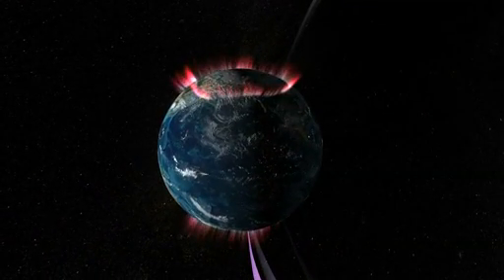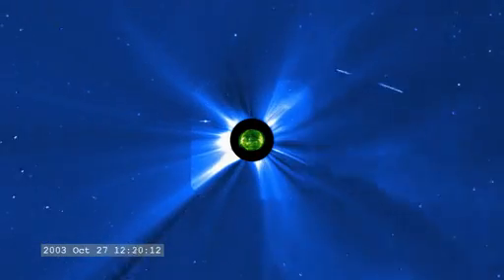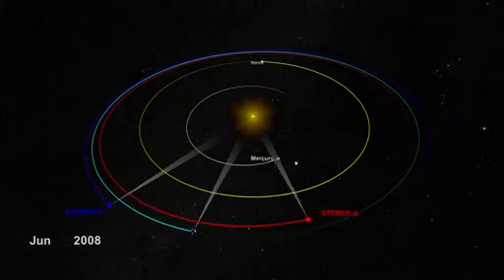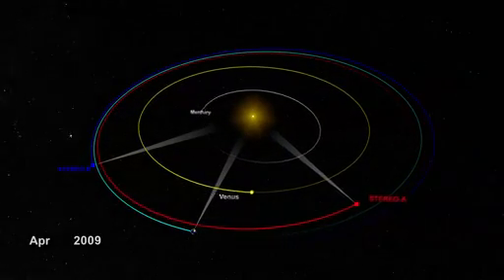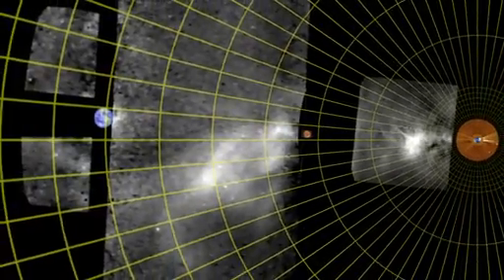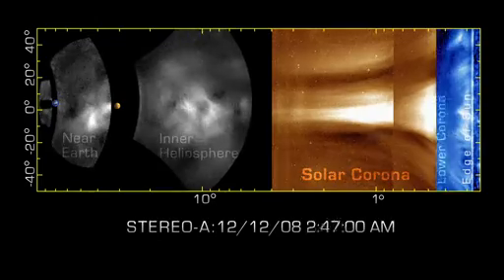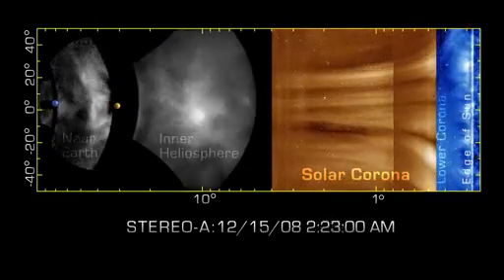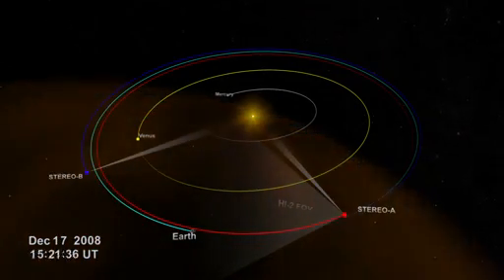Space storm tracked from Sun to Earth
Nasa's STEREO spacecraft and new data processing techniques have succeeded in tracking space weather events from their origin in the Sun's corona to impact with the Earth, resolving a 40-year mystery about the structure of the structures that cause space weather: how the structures that impact the Earth relate to the corresponding structures in the solar corona.

Video credit: Nasa/STEREO/Scott Wiessinger